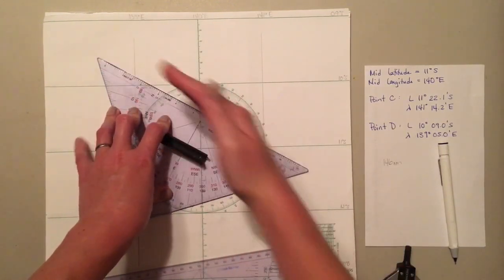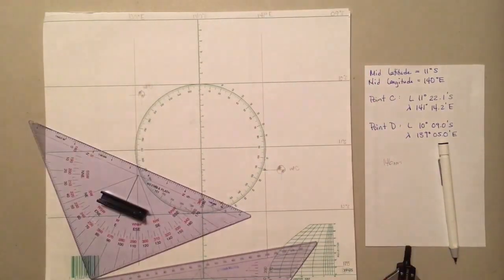Video 3, Part 2, Plotting on a Universal Plotting Sheet